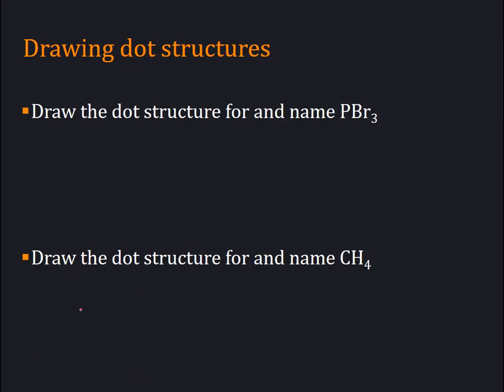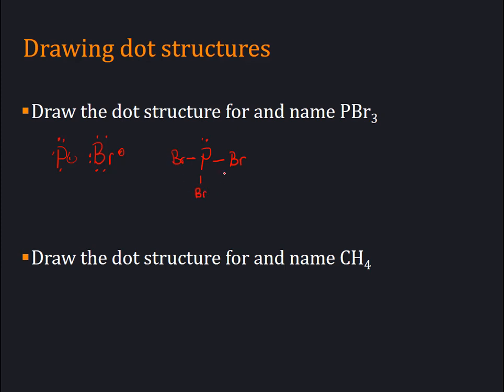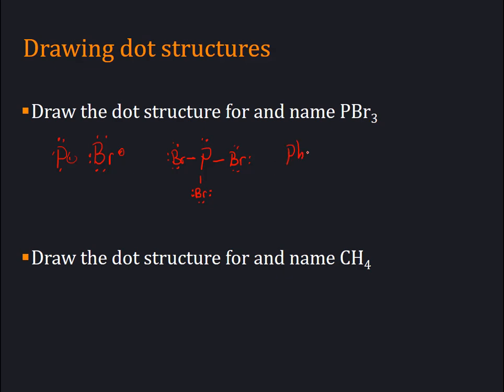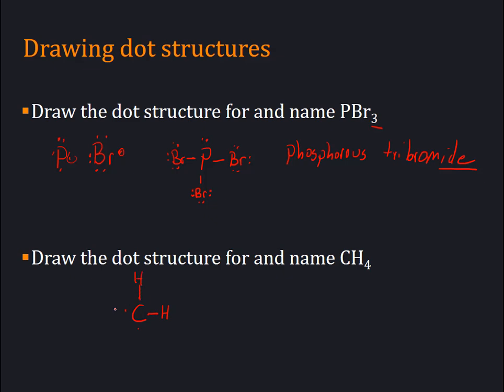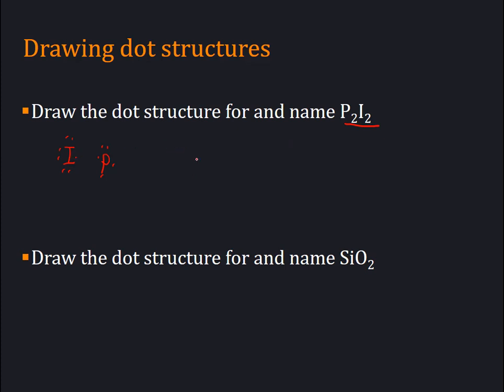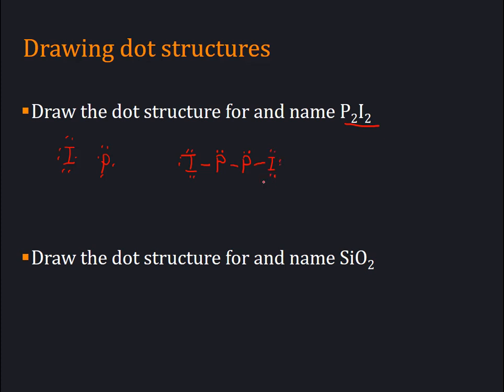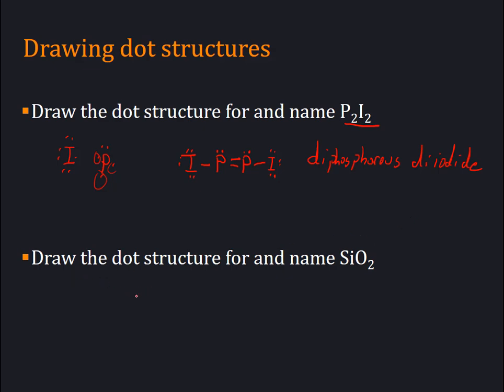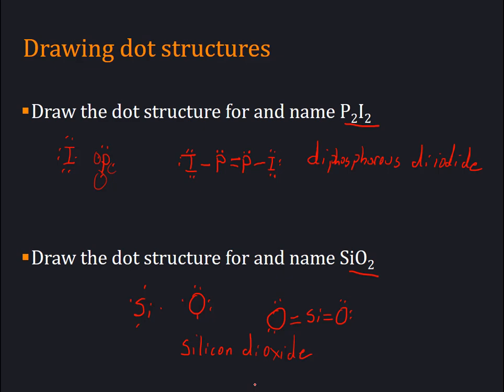Lesson 5.3 Examples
Examples of covalent bonds